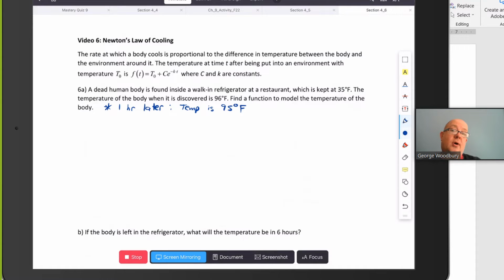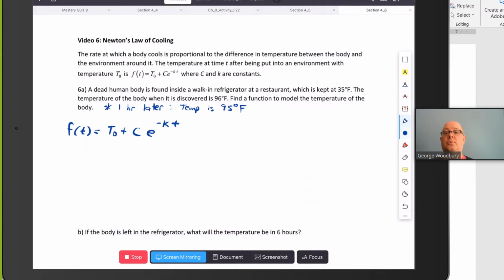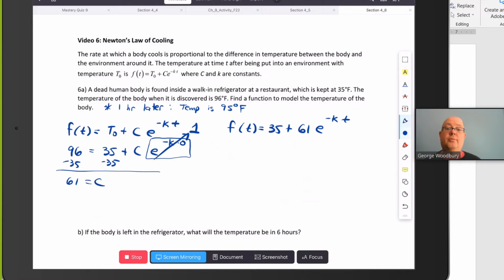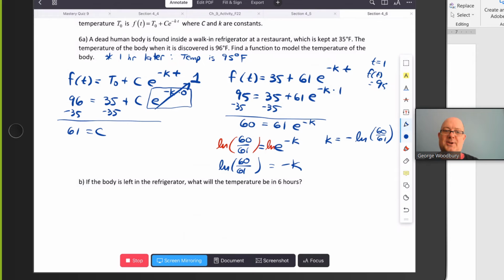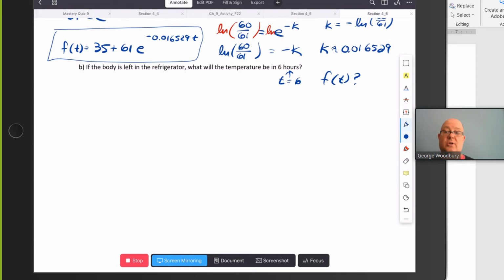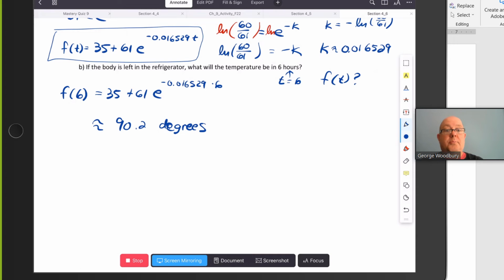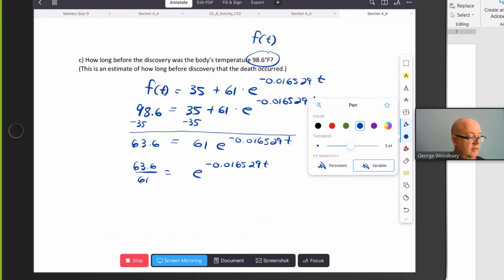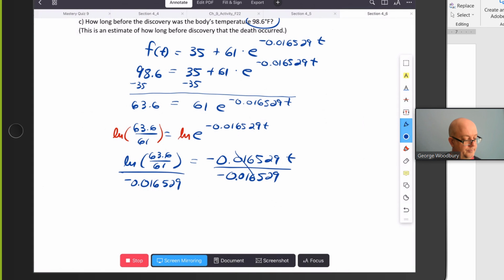College Algebra - Exponential Applications: Newton's Law of Cooling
Building function for Newton's Law of Cooling, predicting temperature in the future, finding time to get to a specific temperature (in the past)